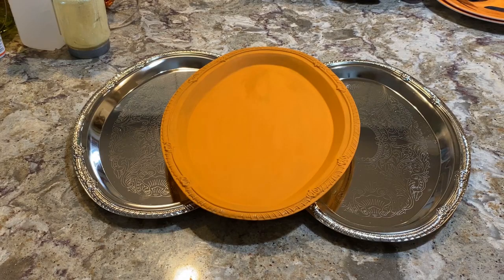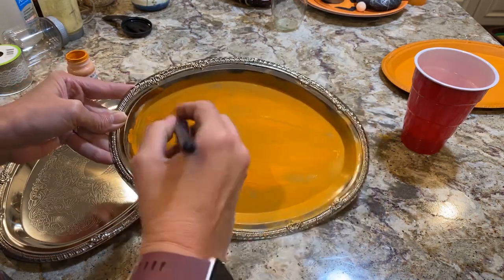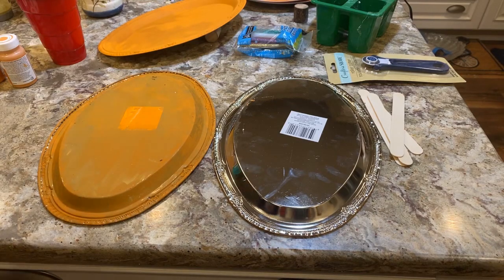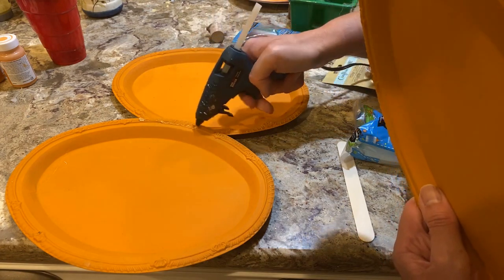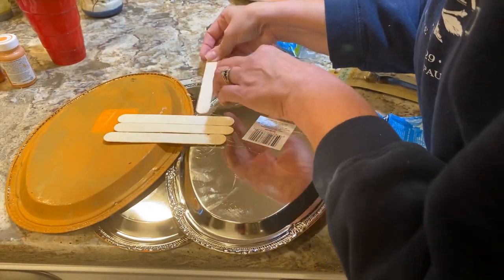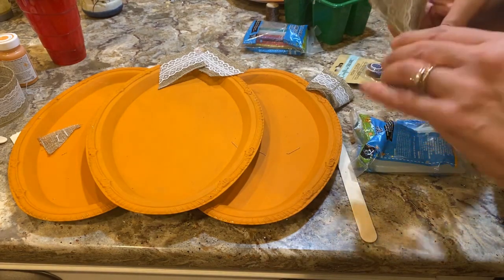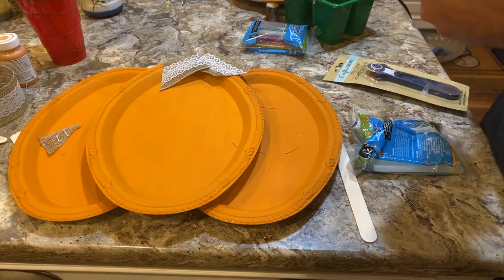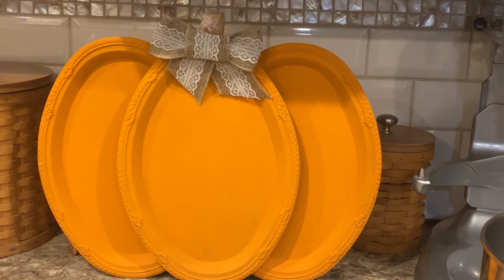DOLLAR TREE FARMHOUSE PUMPKIN DIY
YOU WILL LOVE HOW EASY AND CHEAP IT IS TO MAKE THIS FARMHOUSE PUMPKIN. COMPLETE DIY TUTORIAL.

Oriental Trading is a great place to shop for craft and party supplies. Thank you if you use it